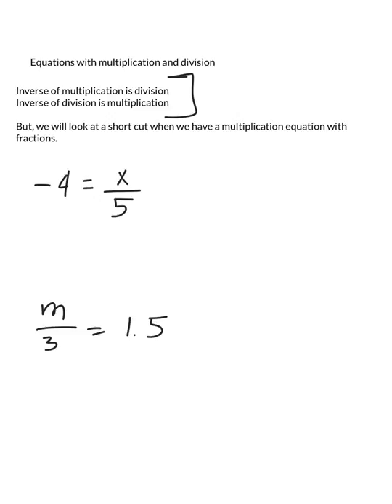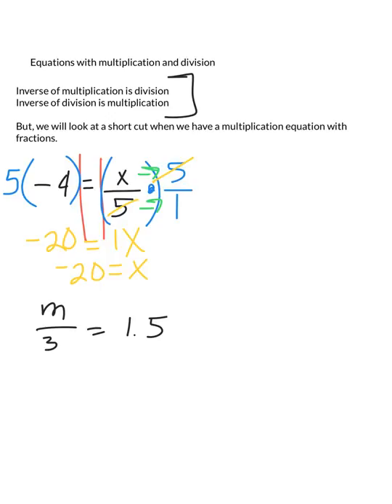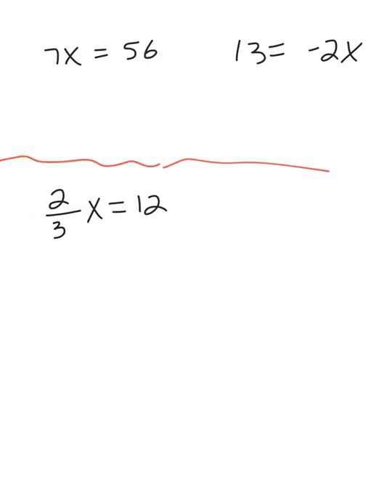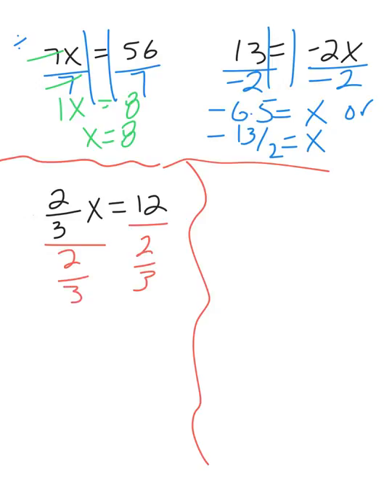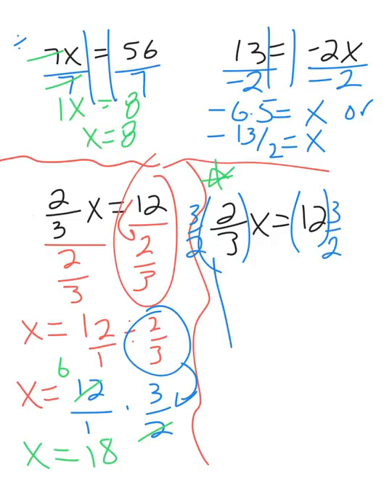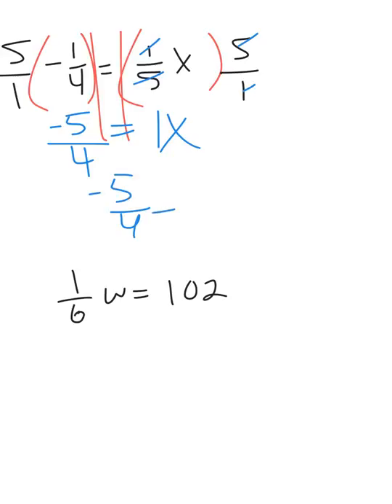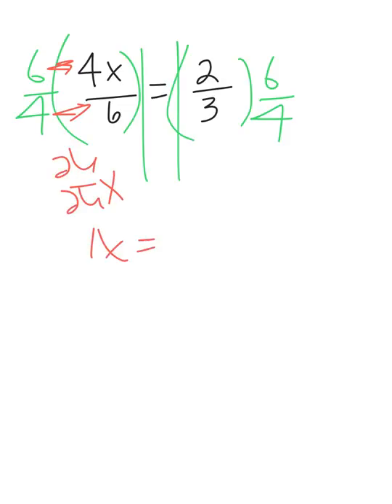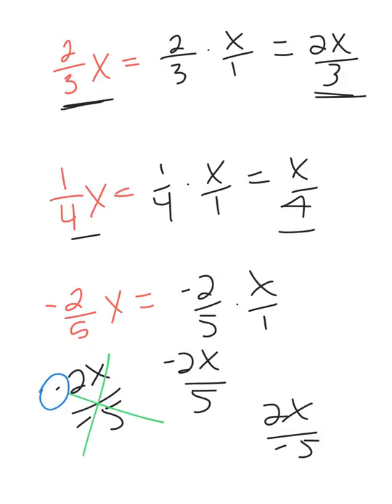equations with multiplication and division